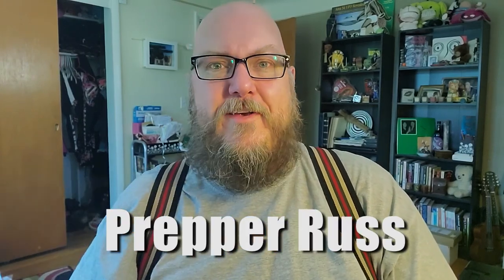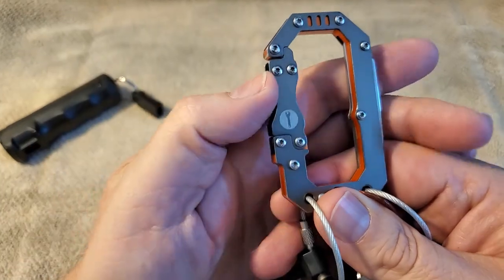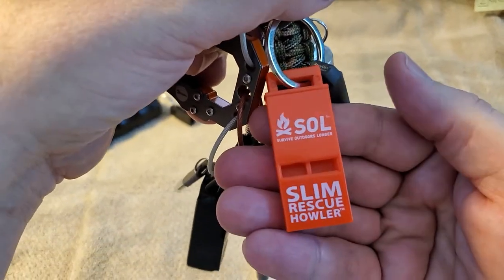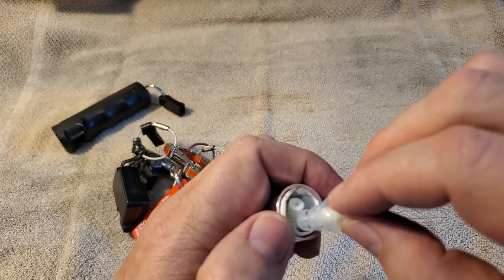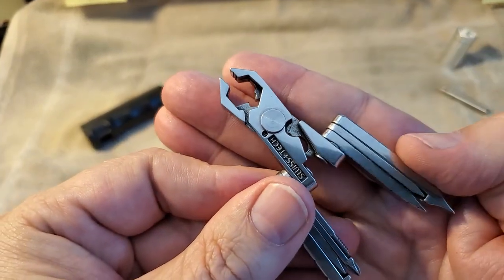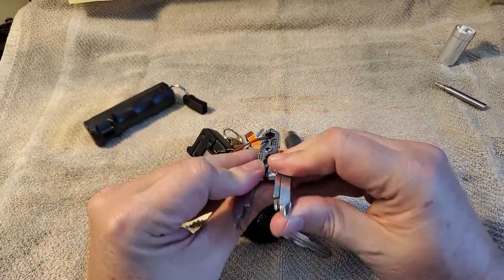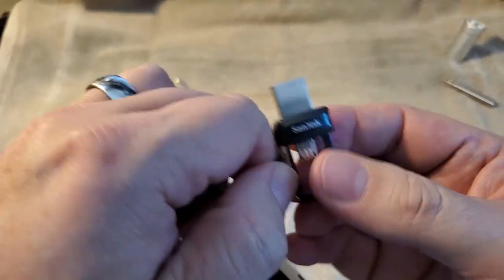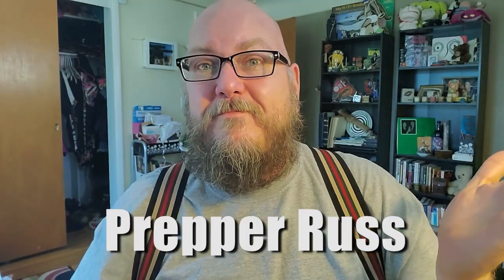EDC Keychain for Urban Survival | Prepper Russ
My EDC Keychain is 2 years in the making. It's packed with cutting edge micro technology so you too can build the best prepper survival keychain for yourself.

Pepper Gel
Carabiner (Upgrade)
Keychain Cables
Cable Clips
Pill Container
Ear Plugs
Folding Pen
USB Wall Charger
64GB Dual Drive
Peanut Lighter